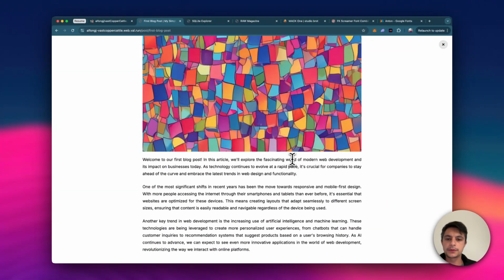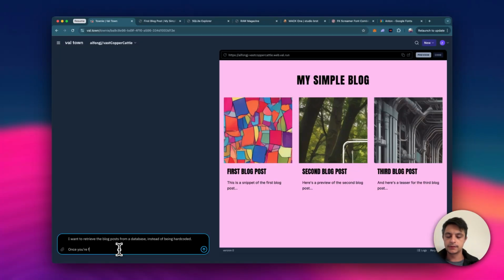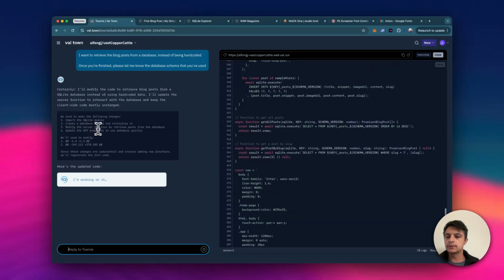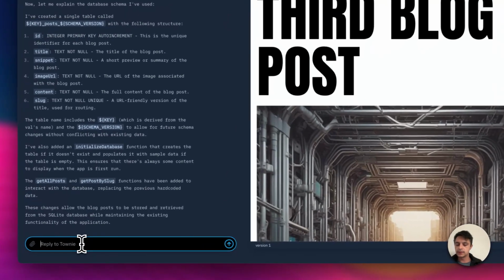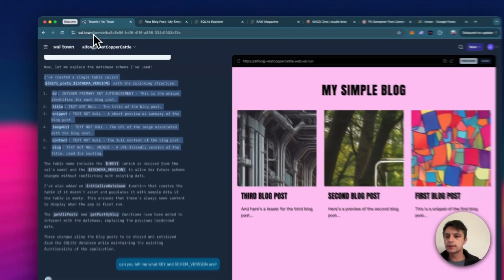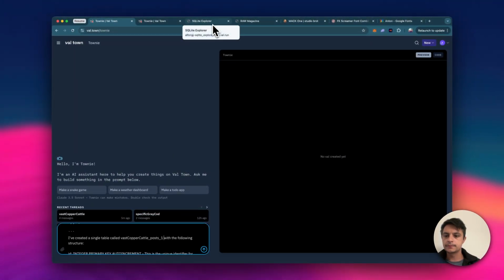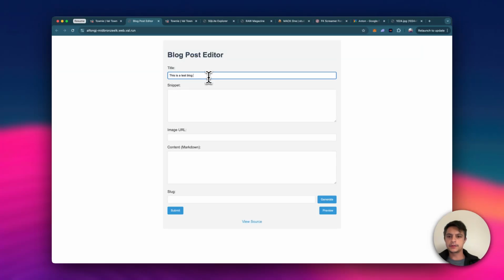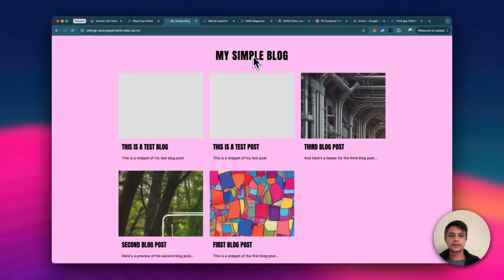Program your own custom blog without coding, using AI. Part 3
In this series of videos I show how to create a fully functioning blog: from the  website where it's displayed, to an AI powered editor that writes content automatically.

In this part, we add a database and create a blog post editor